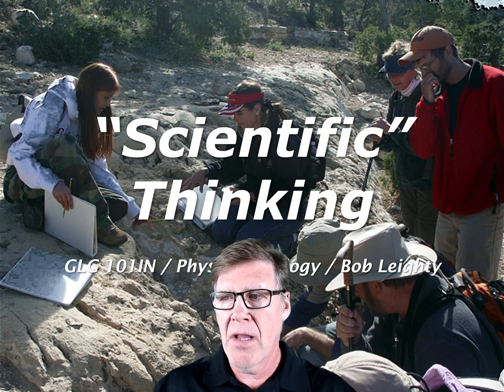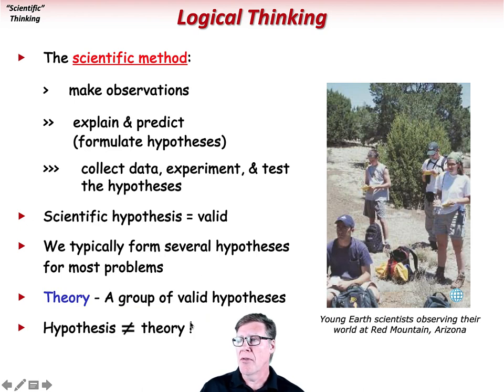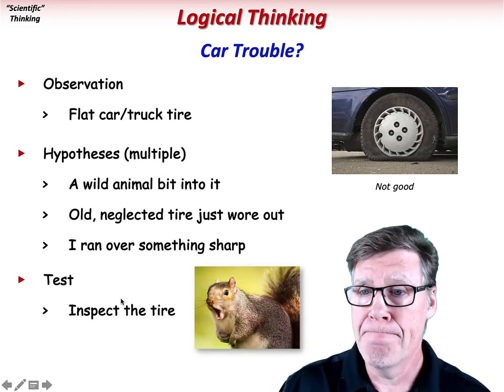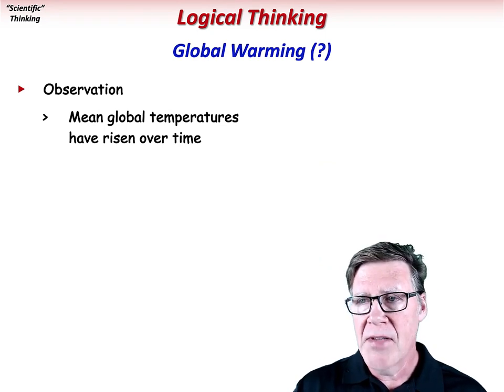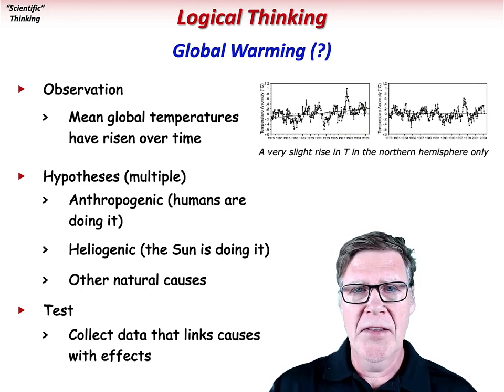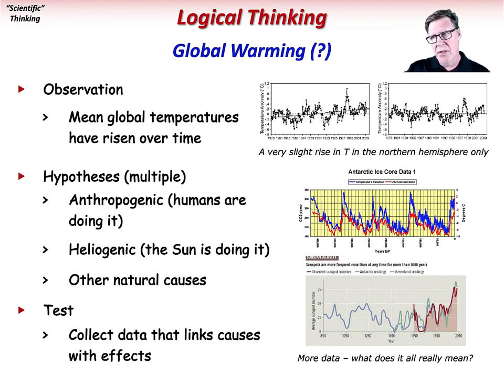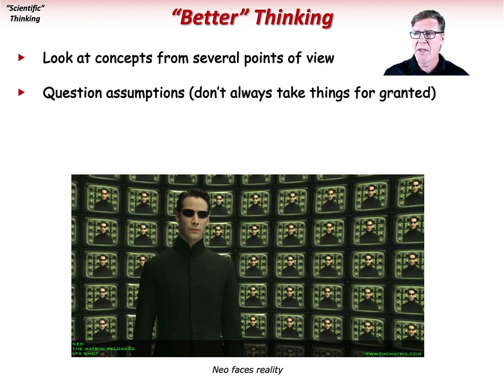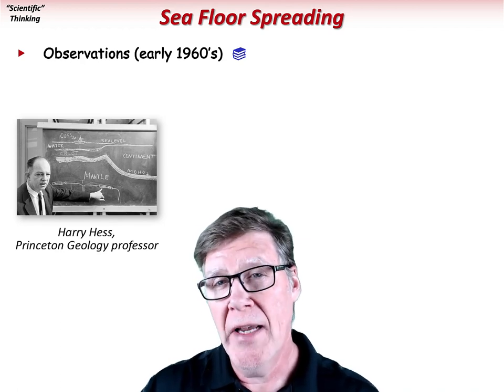ScientificThinking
Scientific Thinking / 01B / Leighty / Physical Geology (GLG 101)
A brief discussion about "scientific" thinking, and includes the most important concept of the semester: "How do I/we/they know that?". A generalized chronology of the development of plate tectonic theory follows.

0:00 "Scientific" thinking
0:44 Logical thinking
2:16 The scientific method
4:26 Red Mountain
5:59 Flat tire example
7:29 Flat Earth example
8:27 Global Warming example
18:57 How we usually think
19:56 "Better" thinking
20:44 Continental Drift
23:10 Sea floor spreading
27:44 Plate tectonics
32:27 Outro